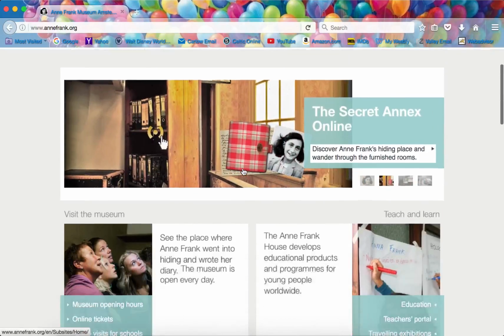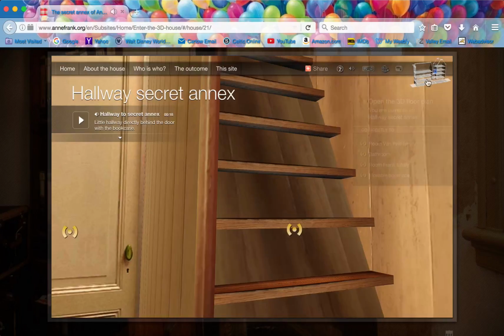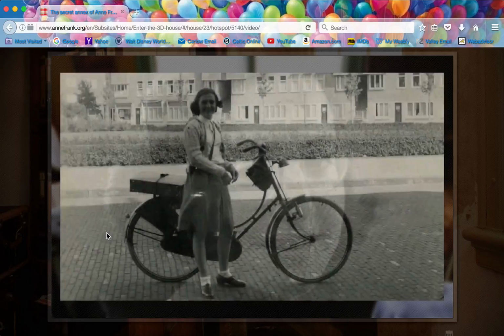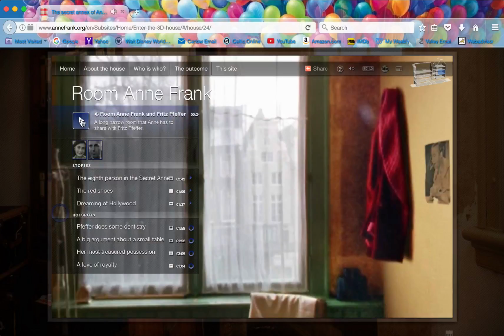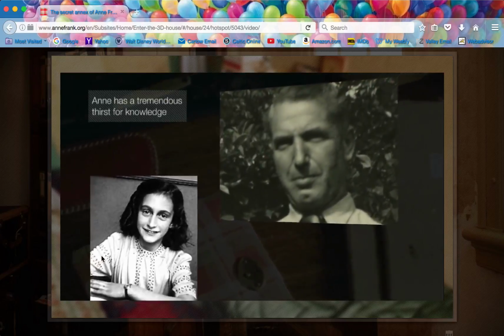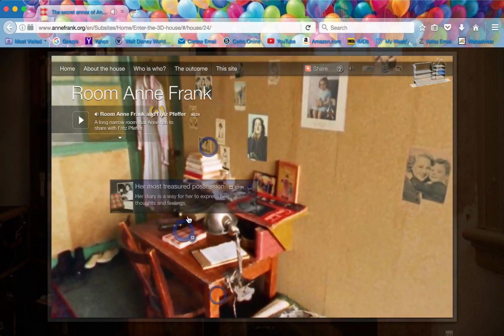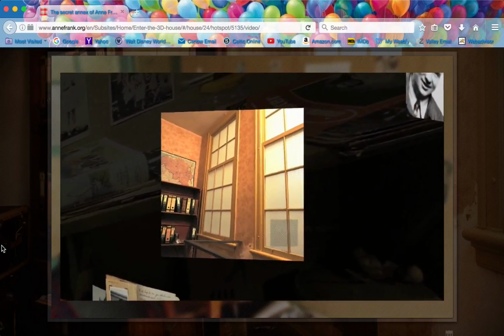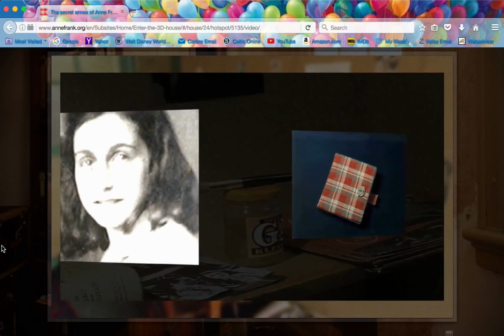Anne Frank 3D Tour Part 1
For Mrs. Felack-Bucci's classes, this video will help you answer questions 1-9 on your Exploring the Annex of Anne Frank in 3D Worksheet.